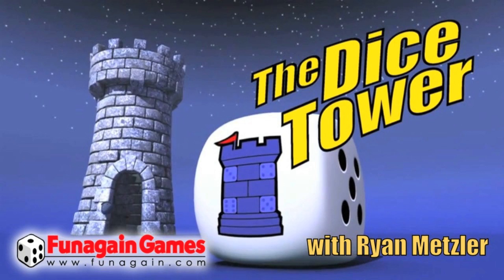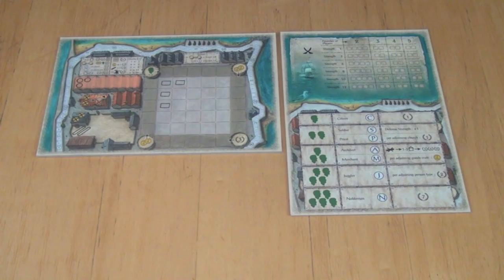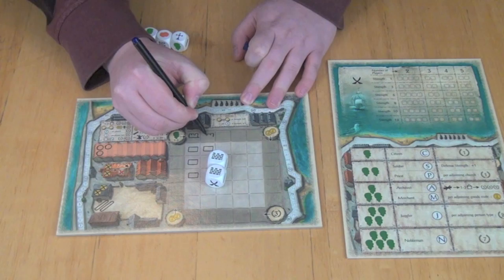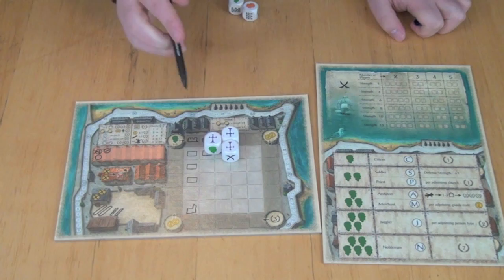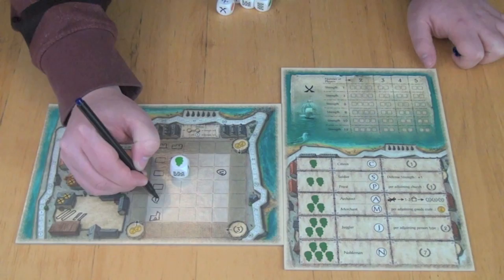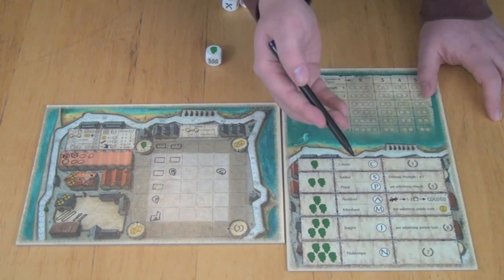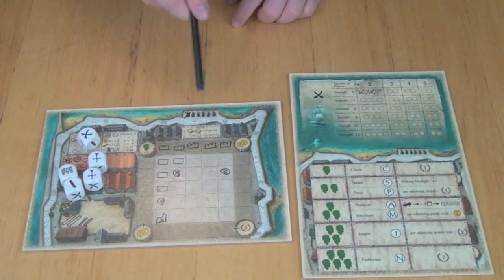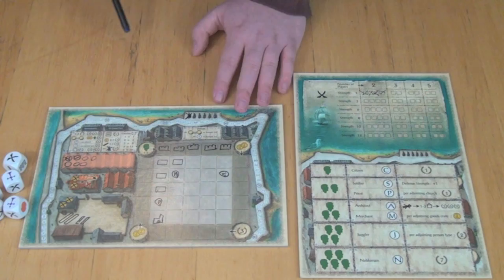Saint Malo Review - with Ryan Metzler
Ryan reviews Saint Malo, the board game

00:00 - Introduction
00:50 - Game overview
08:27 - Final thoughts